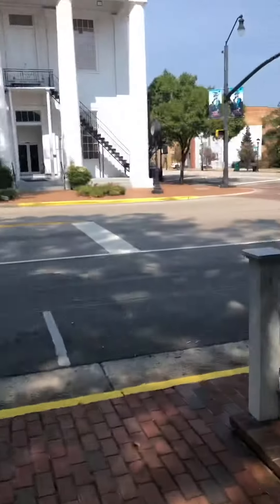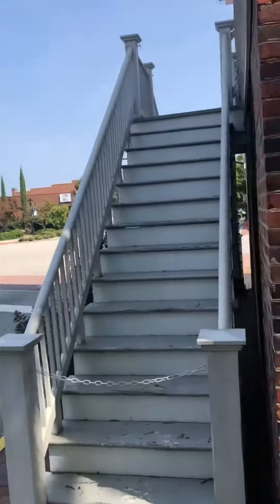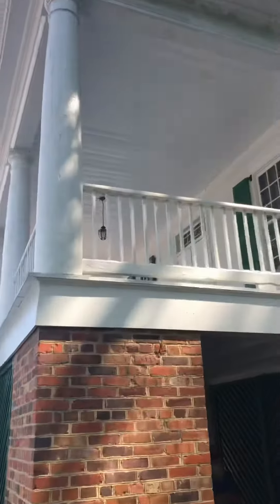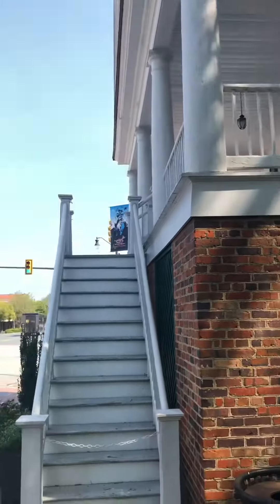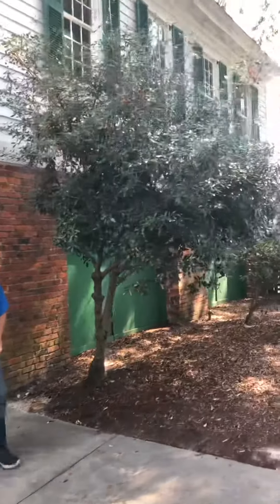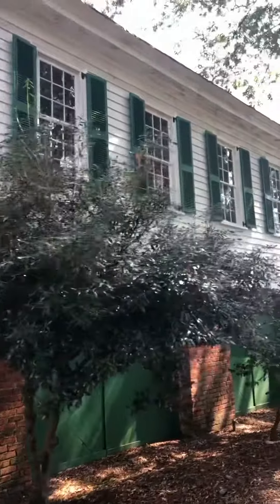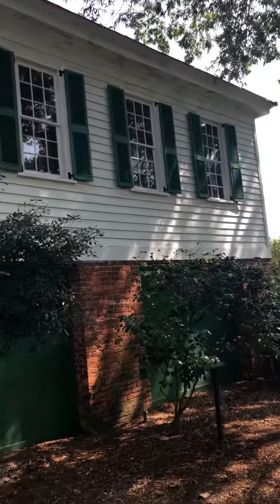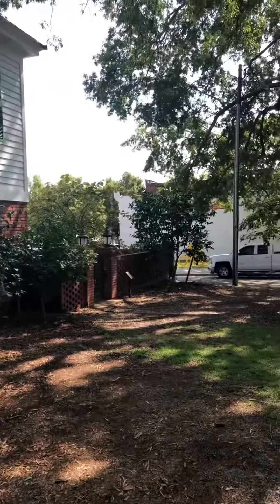Amazing History seen while traveling to review farms by Verde Leaf ™ & Dr. Jackson Garth